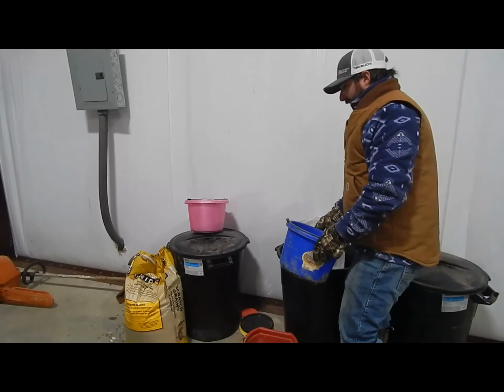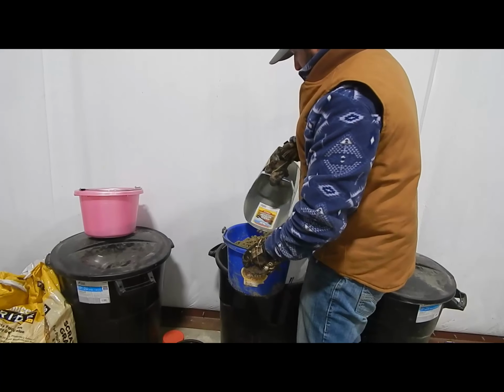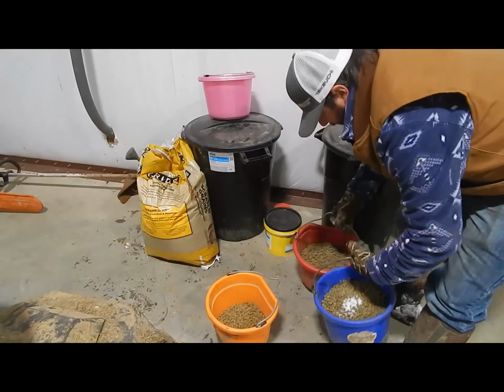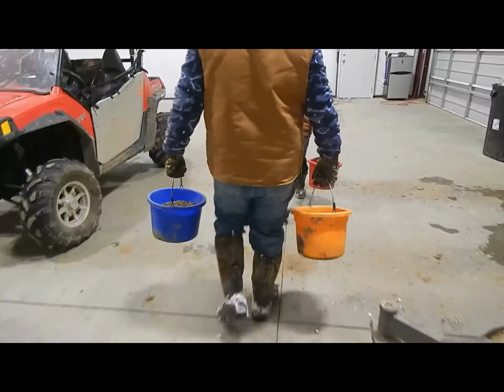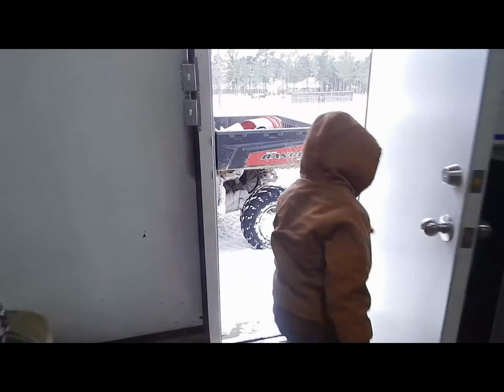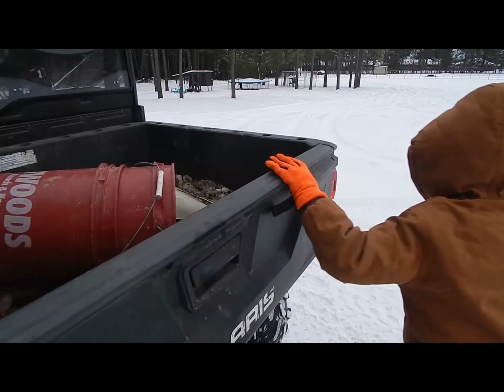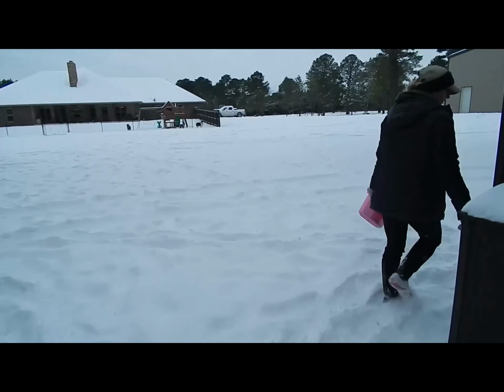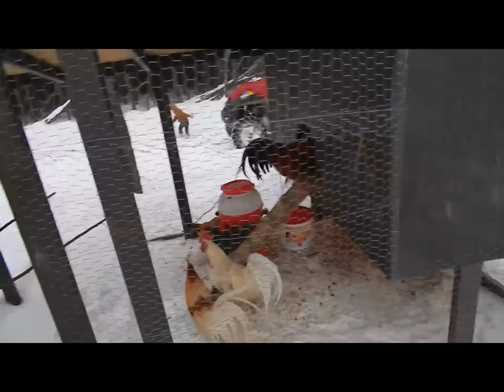Day 3 of the Snow. Snow Plowing and Farm Chores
Day 3 of our historic snow and temperatures. We are doing a little snow plowing and evening feeding. Hope you all enjoy.